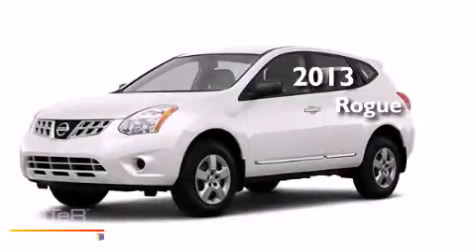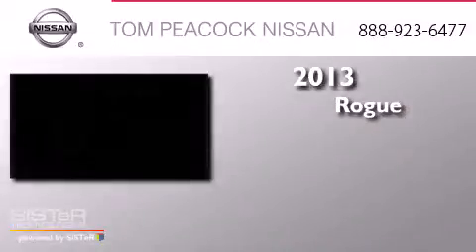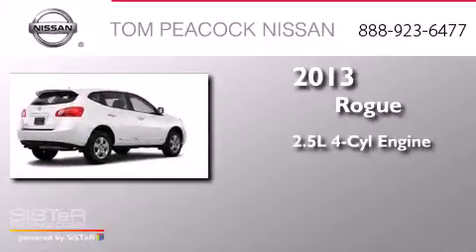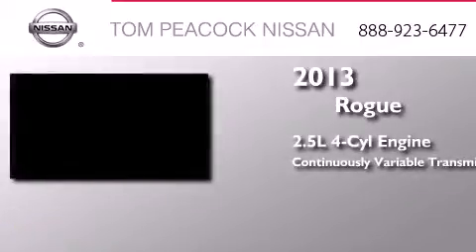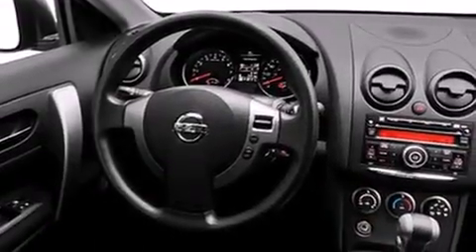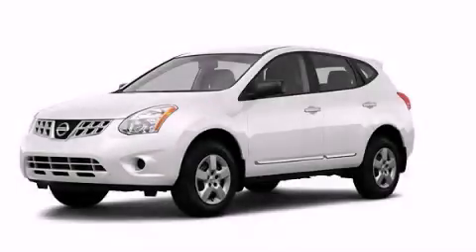2013 Nissan Rogue Houston TX 77090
We have been honored to serve the Houston TX area , we promise that your experience at our dealership will exceed your expectations ! Year : 2013 Make : Nissan Model : Rogue Engine : 2.5L 4 Cyl. Sequential-Port F.I. Trans . : Cont. Variable Trans. Exterior : Pearl White Miles : 5 Stock : N31489 Tom Peacock Nissan 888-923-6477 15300 I-45 North Houston , TX 77090